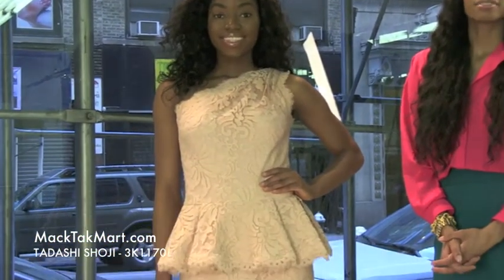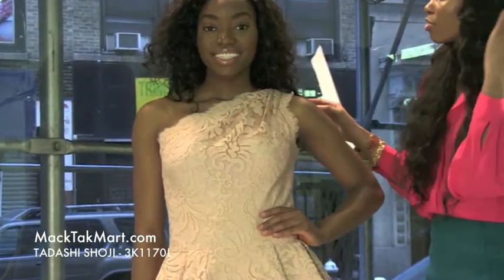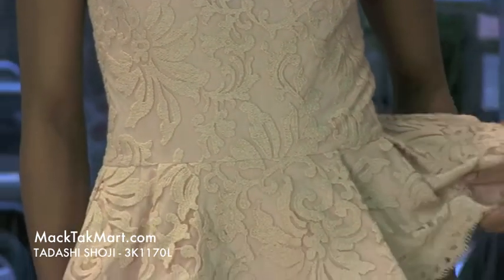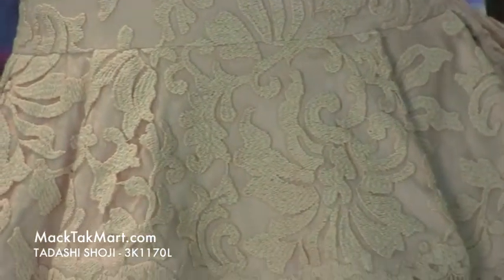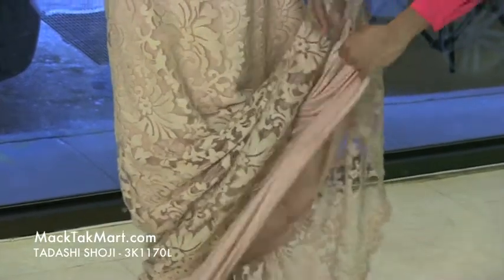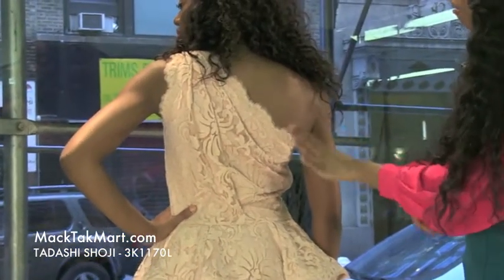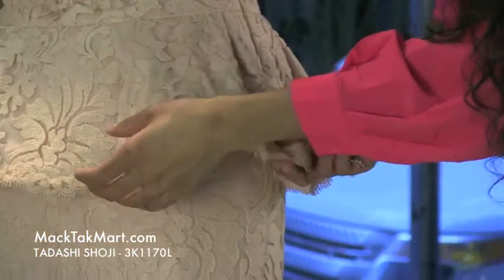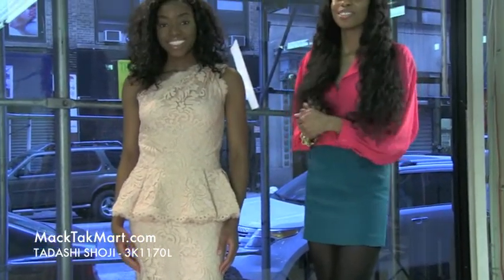MACKTAKMART TADASHI SHOJI 3K1170L copy